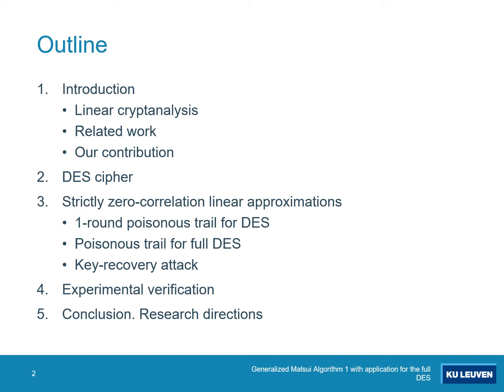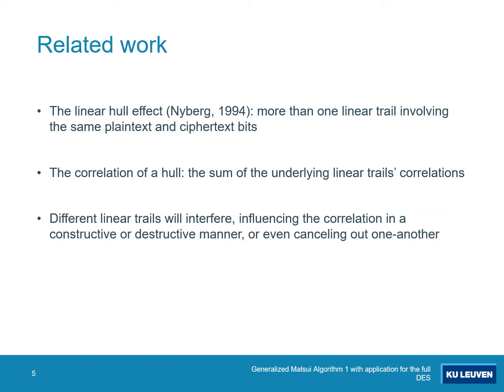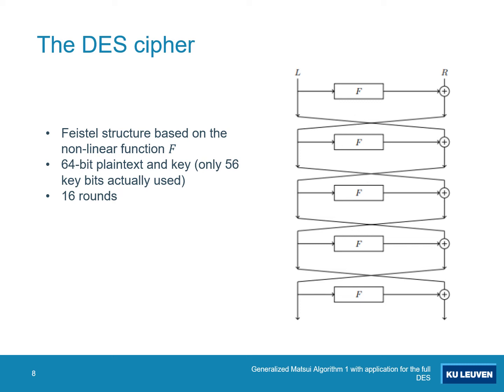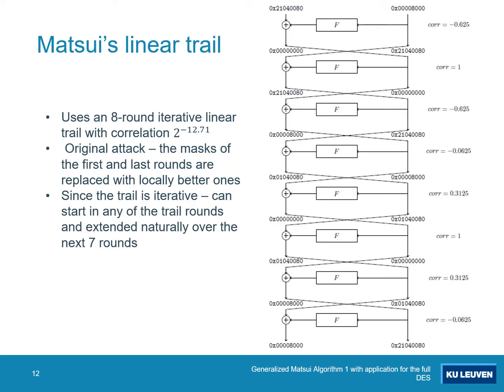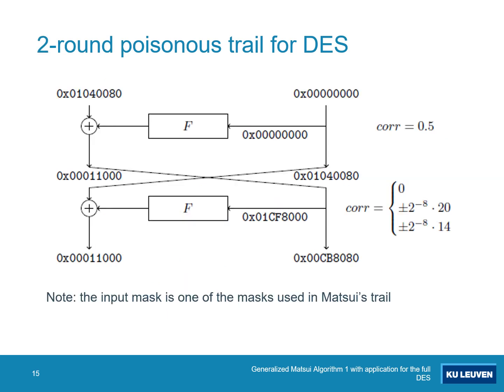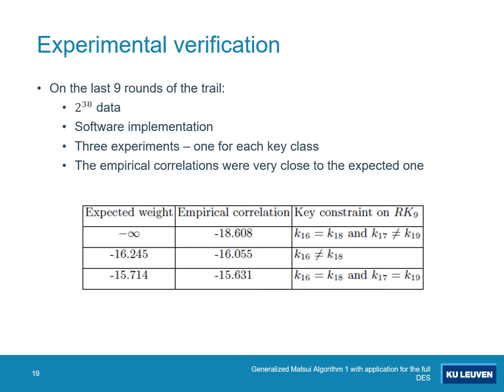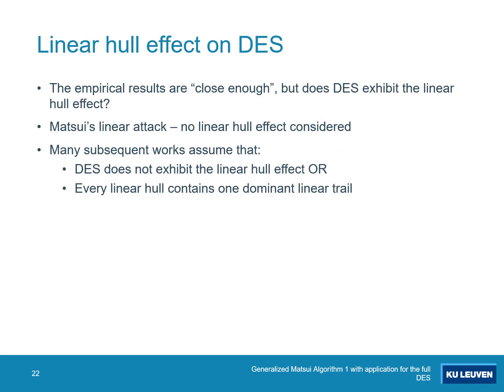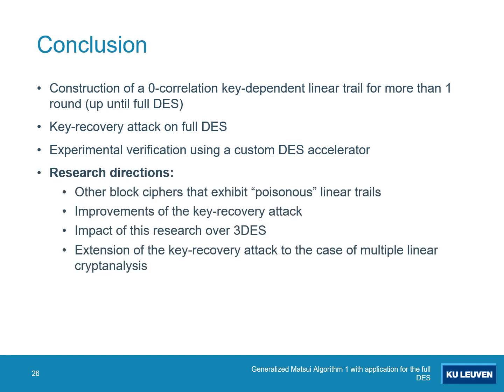"Generalized Matsui Algorithm 1 with application for the full DES" (SCN 2020)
Title: "Generalized Matsui Algorithm 1 with application for the full DES"
Authors: Tomer Ashur (KU Leuven/TU Eindhoven), Raluca Posteuca (KU Leuven), Danilo Šijačić (KU Leuven) and Stef D’haeseleer (KU Leuven)
Venue: SCN 2020